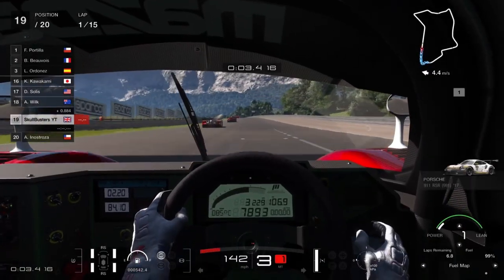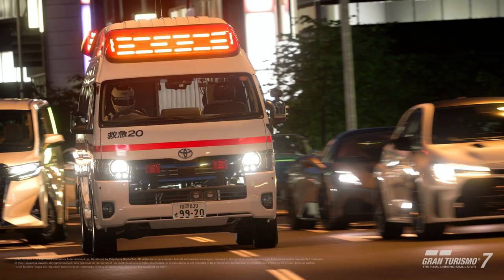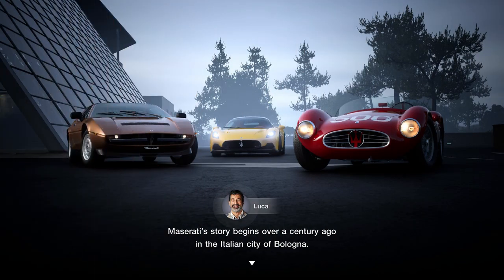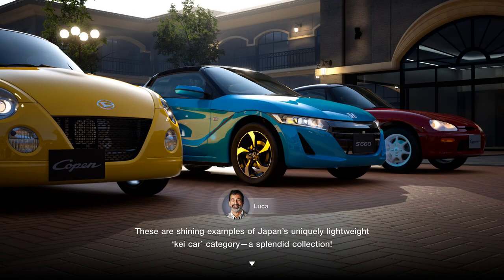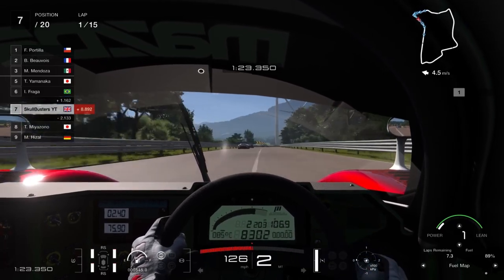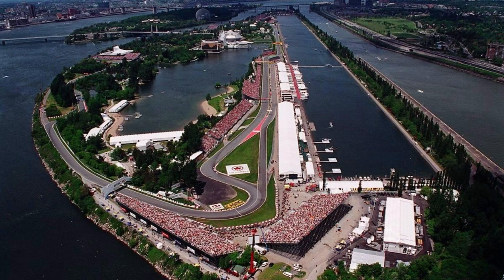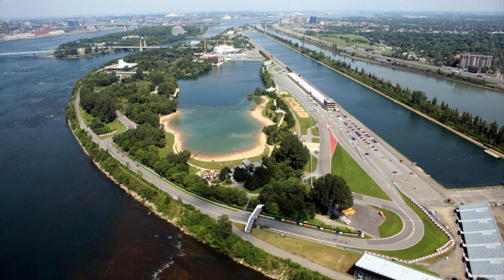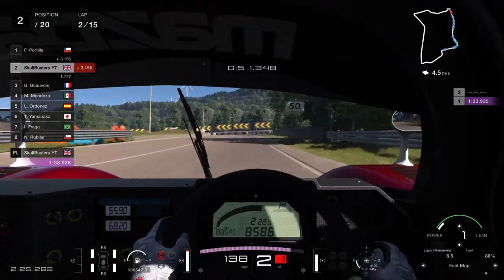Gran Turismo 7 - Something’s missing! Next Update 1.36! (GT7 August Update New Cars)